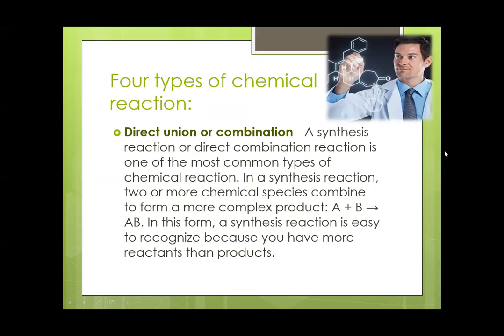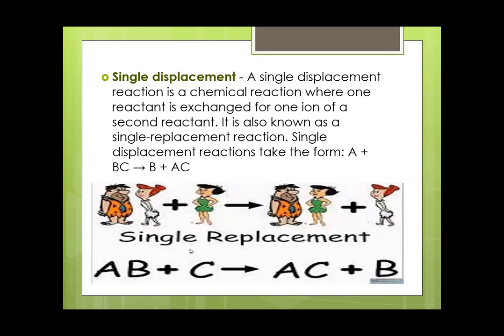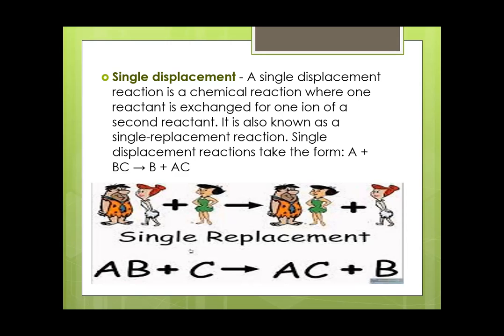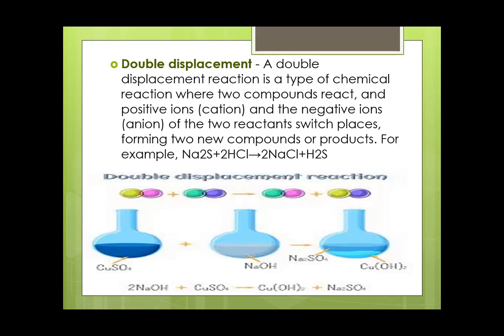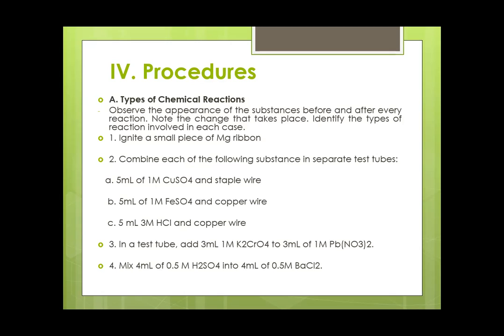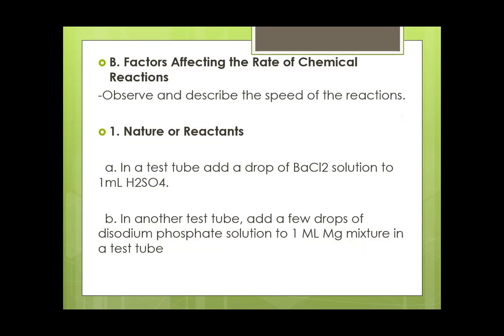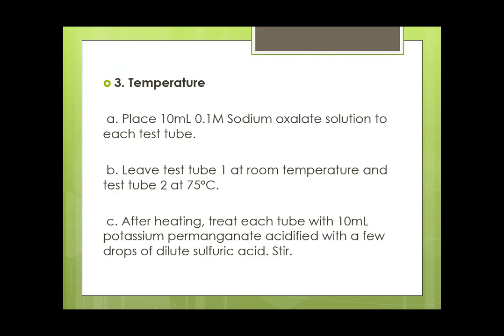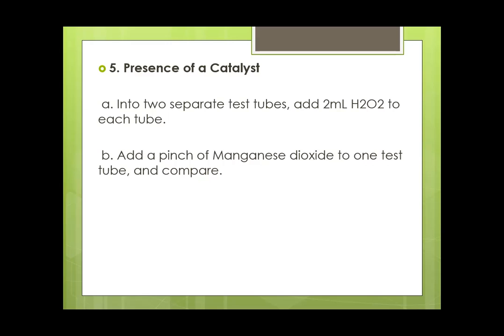Types of Chemical Reactions and Factors Affecting the Rates of Chemical Reactions